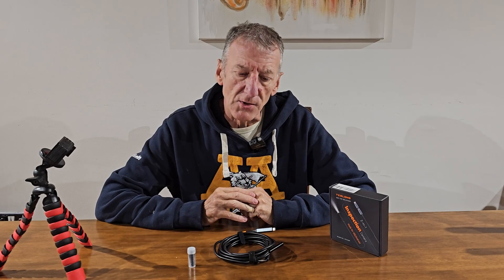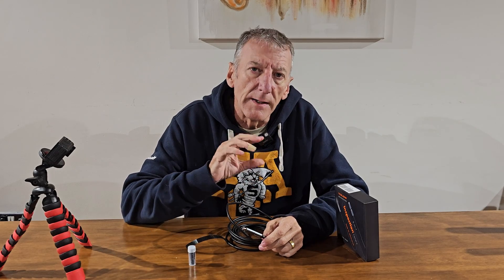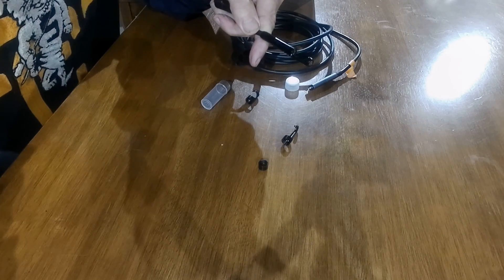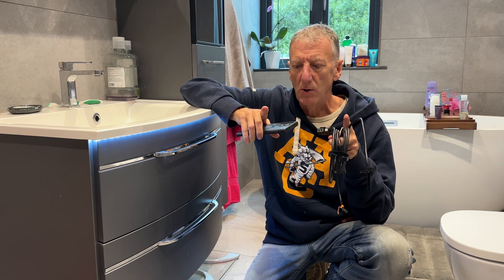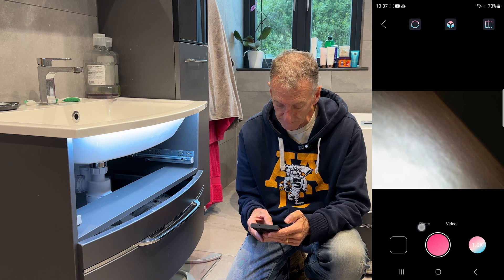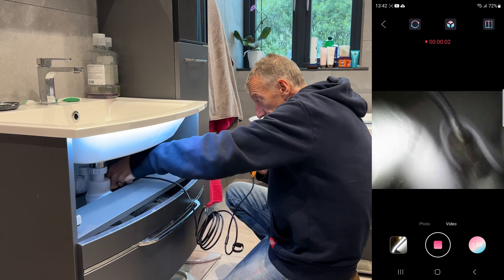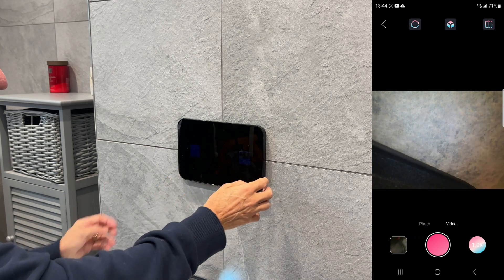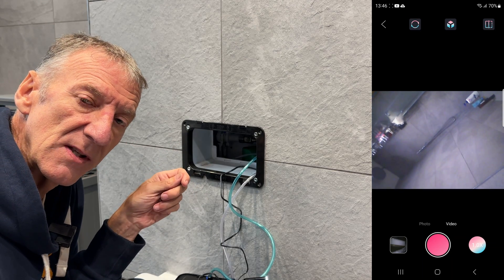The Endoscope Inspection Camera, The Best Tool You Never Knew You Needed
Looking to purchase the best Android/iPhone Phone endoscope inspection camera?  This Teslong borescope with Type-C connector and iPhone adaptor, is a top-end endoscope and inspection camera. No need to buy one with an Intergrated screen, save money. Discover how to effectively utilize an endoscope, including insightful tips on usage, and its applications in endoscopy.

From understanding the nuances of using an endoscope for inspection purposes to maximizing its potential as an inspection camera, I cover it all.

Whether you're a professional in need of a reliable inspection tool or an enthusiast exploring the capabilities of an endoscope. See how to use the endoscope inspection camera, the features, and advantages, empowering you to make an informed choice for your specific needs.